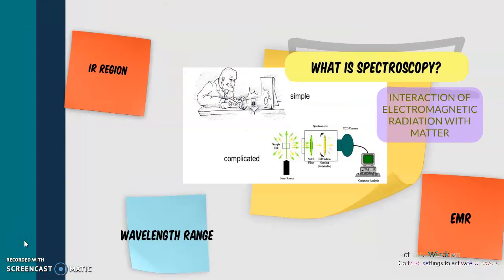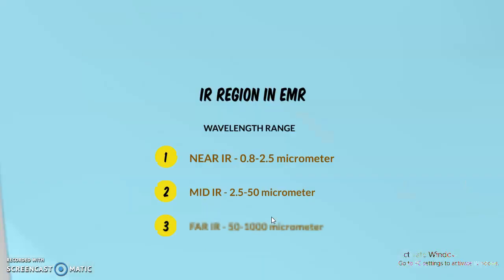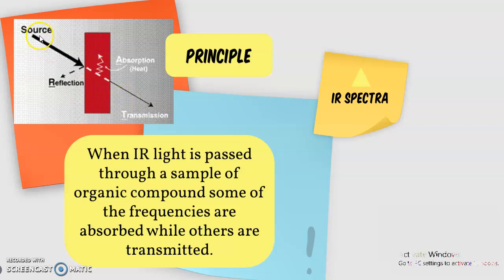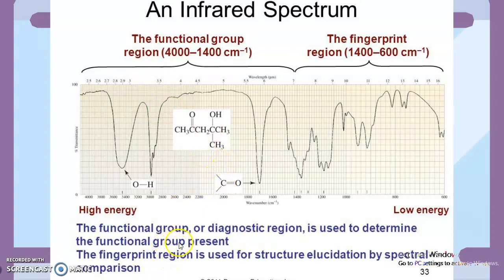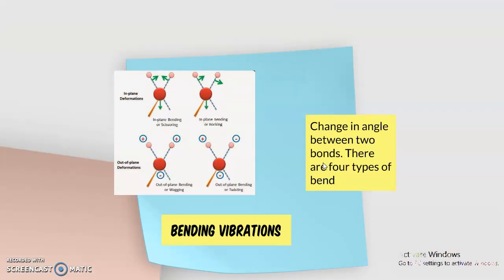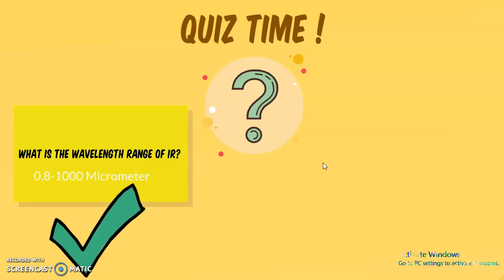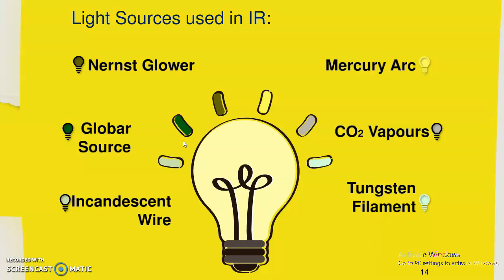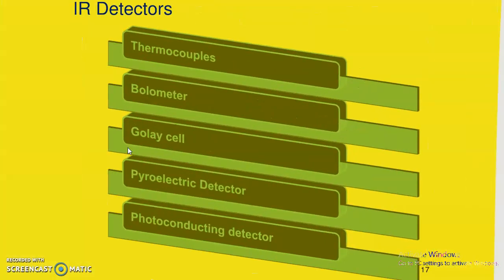QUICK REVISION OF IR SPECTROSCOPY